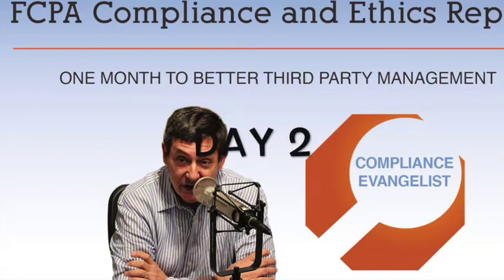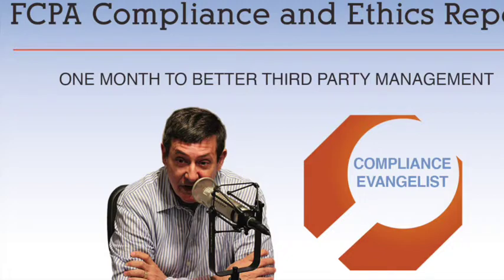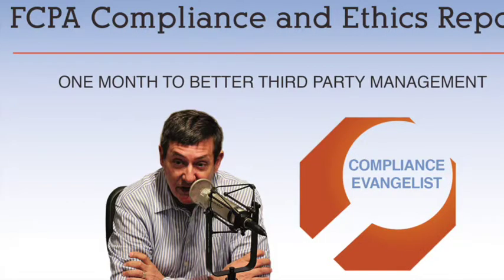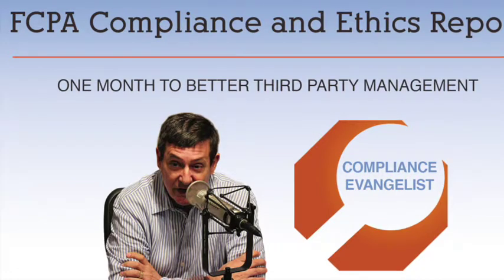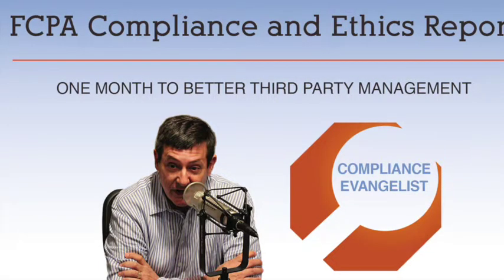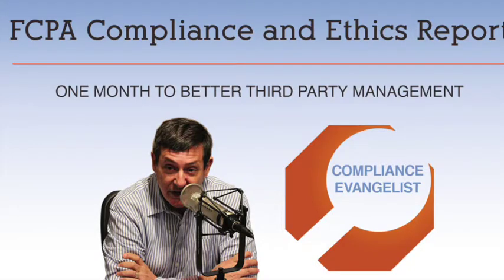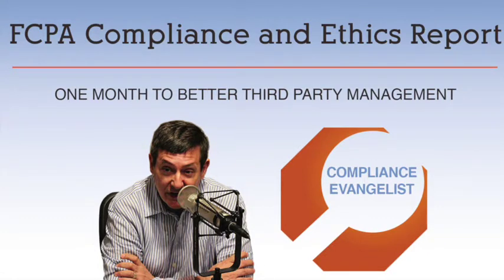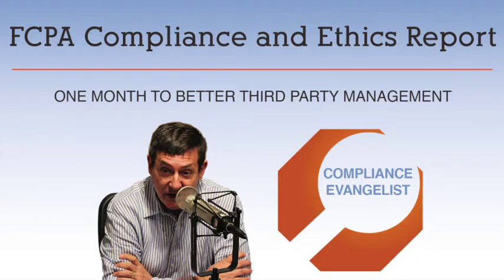Day 2 of One Month to Better 3rd Party Management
The Evaluation, in Prong 10, Third Part Management asks, “What was the business rationale for the use of the third party in question?” This question is one of the most basic tools to operationalize your compliance program and should form the basis of your third-party risk management process.

It is common sense that you should have a business rationale to hire or use a third party. If that third party is in the sales chain of your international business it is important to understand why you need to have that specific third party representing your company. This concept is enshrined in the 2012 FCPA Guidance, which says “companies should have an understanding of the business rationale for including the third party in the transaction. Among other things, the company should understand the role of and need for the third party and ensure that the contract terms specifically describe the ser­vices to be performed.”